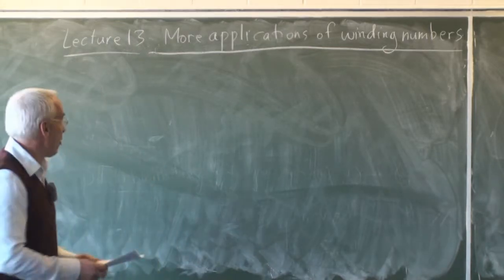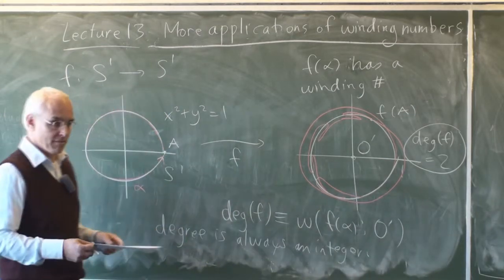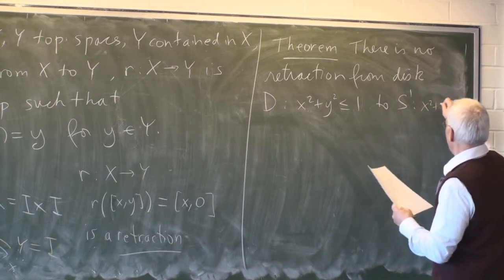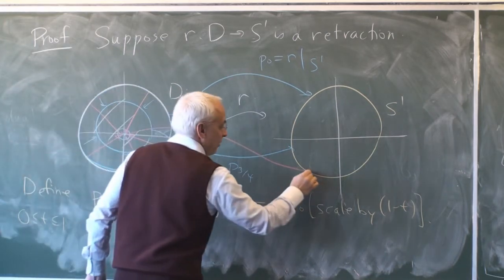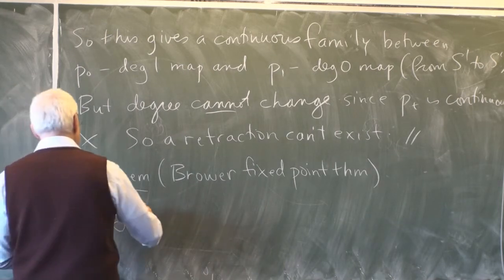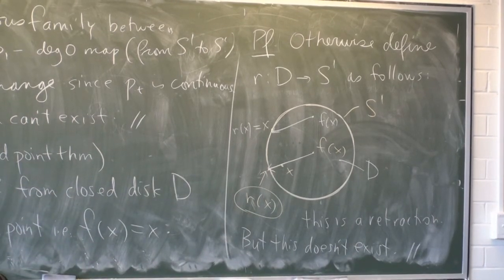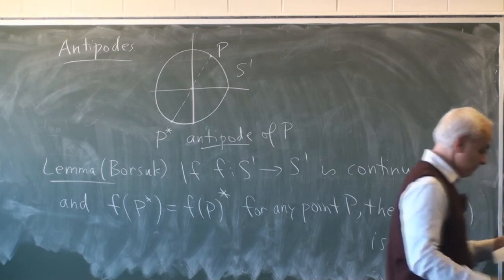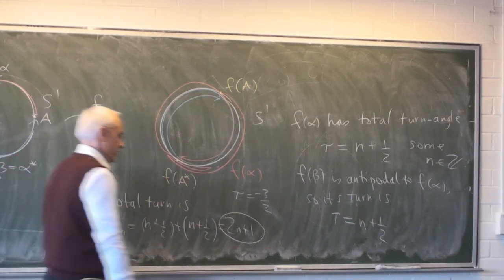More applications of winding numbers | Algebraic Topology 13 | NJ Wildberger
We define the degree of a function from the circle to the circle, and use that to show that there is no retraction from the disk to the circle, the Brouwer fixed point theorem, and a Lemma of Borsuk.

This is the 13th lecture of this beginner's course in Algebraic Topology, given by Assoc Prof N J Wildberger at UNSW.